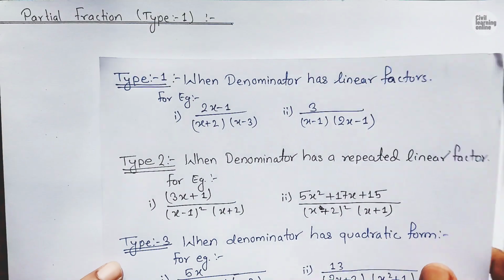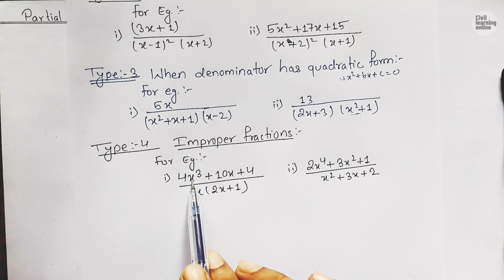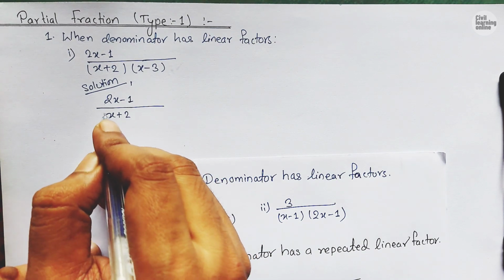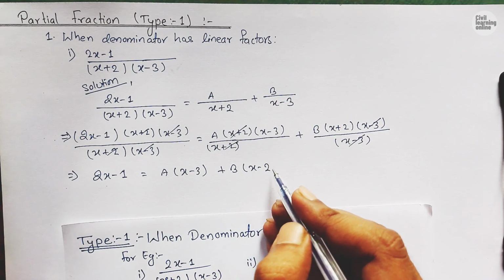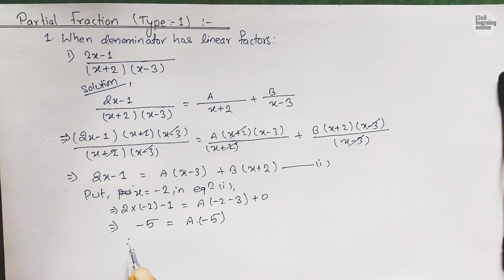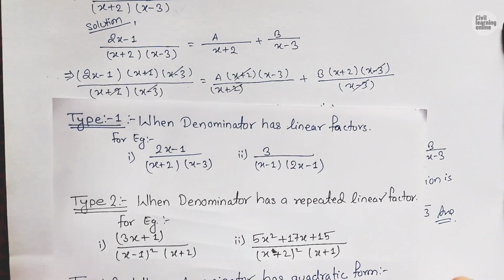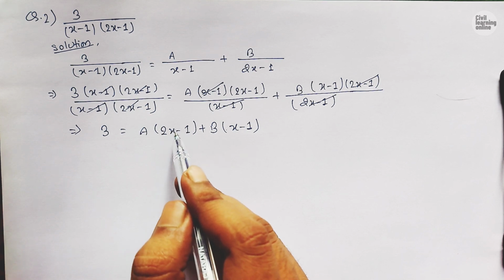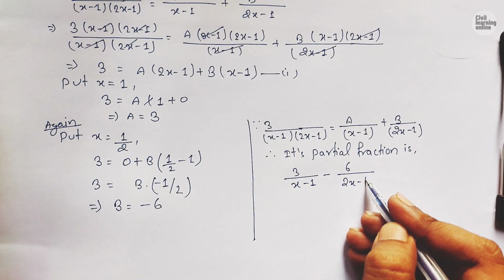Partial Fraction || Partial Fraction Decomposition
Welcome to our in-depth tutorial on partial fractions! In this video, we'll demystify the process of breaking down complex fractions into simpler components, making it easier to solve integrals and perform algebraic manipulations.

Topics covered in this video:
Solving integrals with partial fractions
Real-world examples and applications
0:00 Intro
1:00 Video cont.
3:35 problem 1
10:05 Problem 2

partial fractions, partial fraction decomposition, improper fractions, linear factors, quadratic factors, solving integrals, algebraic manipulations, math tutorial, step-by-step guide, beginner-friendly, real-world examples, mathematics, calculus, integrals, math help, education